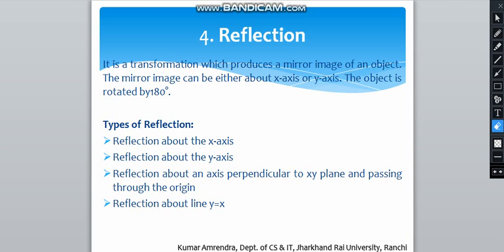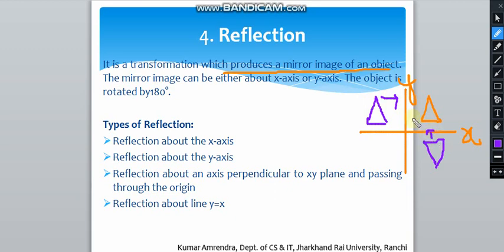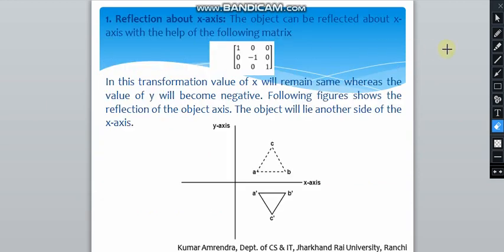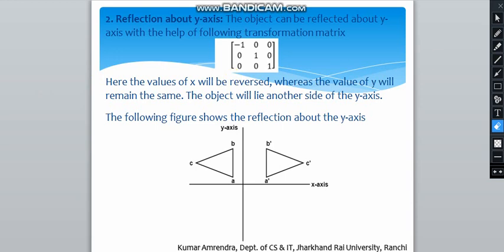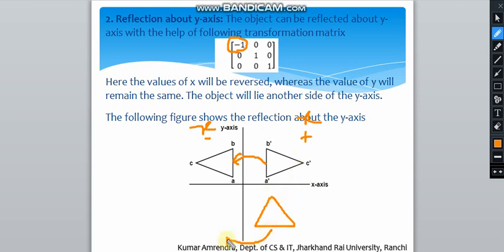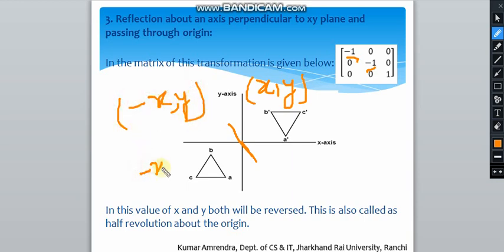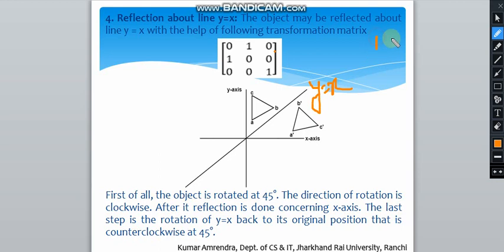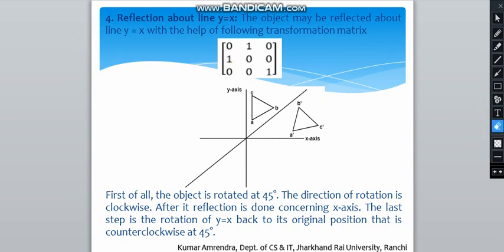Lecture 16 'A' Reflection,Types of Reflection,Reflection about x axis,Reflection about y axis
Reflection,Types of Reflection,Reflection about x-axis,Reflection about y-axis,Reflection about an axis perpendicular to xy plane-passing through origin,Reflection about y=x